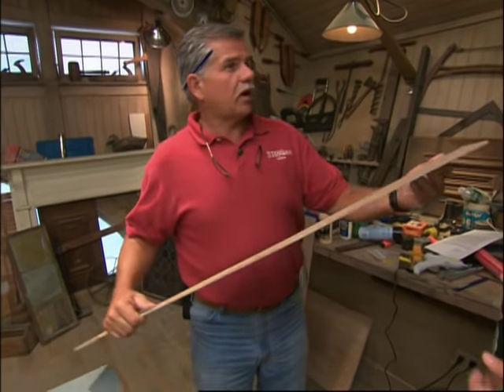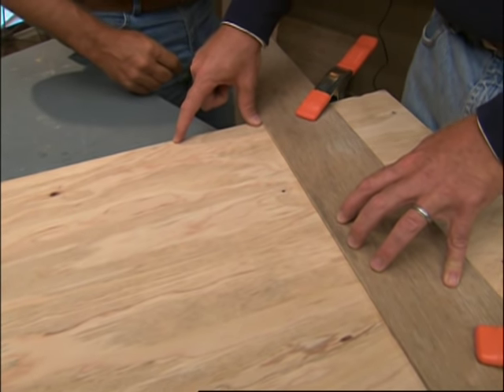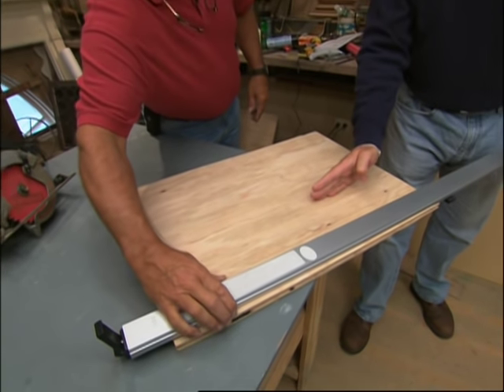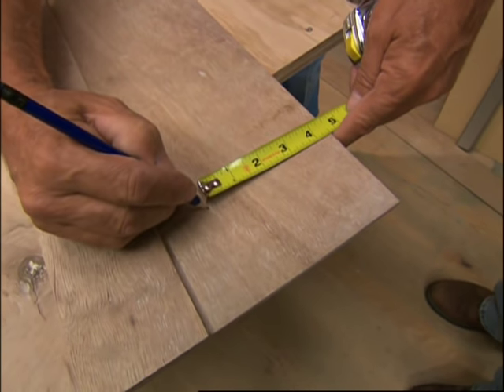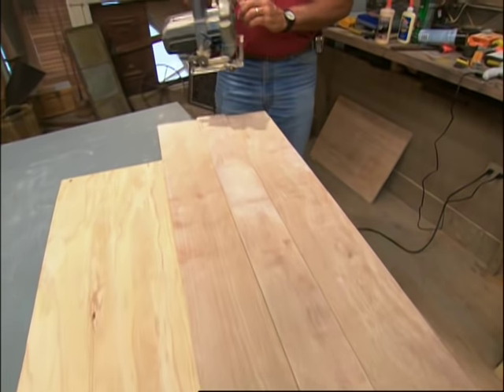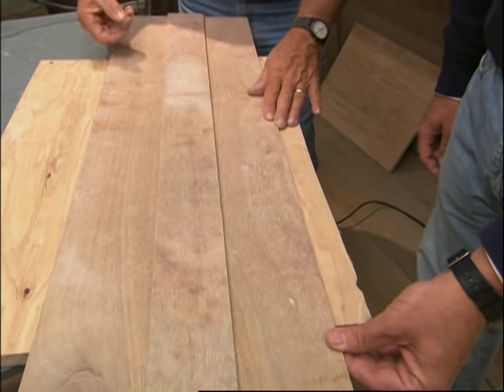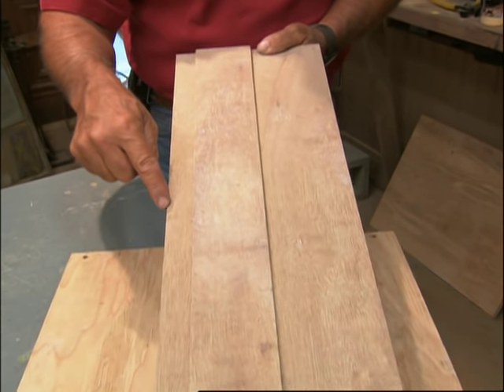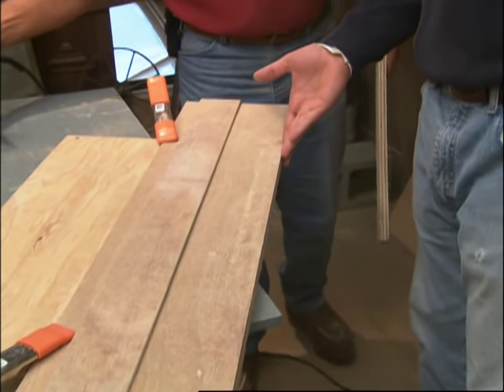How to Make a Circular Saw Guide | This Old House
This Old House general contractor Tom Silva and host Kevin O'Connor show how to make precise and perfectly straight cuts with a portable circular saw. (See below for a shopping list and tools.)

Shopping List for How to Make a Circular Saw Guide:
- 1/4-inch plywood"]

Tools for How to Make a Circular Saw Guide
- circular saw}]
- spring clamps}]
- straightedge clamp}]